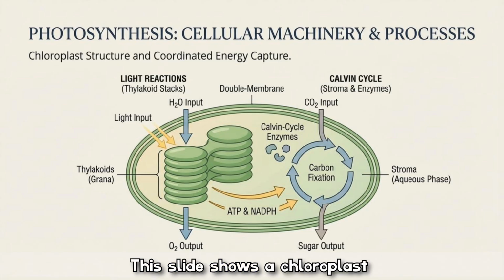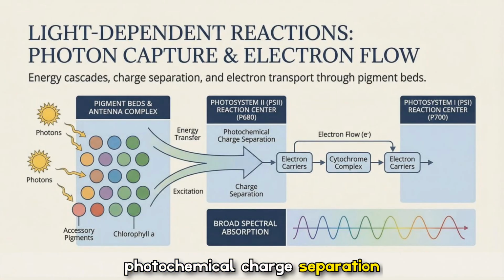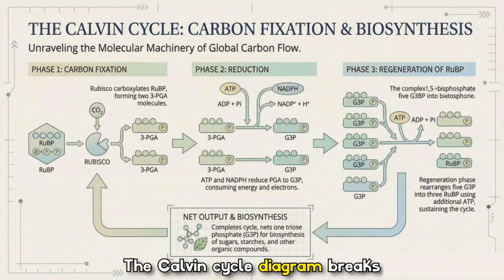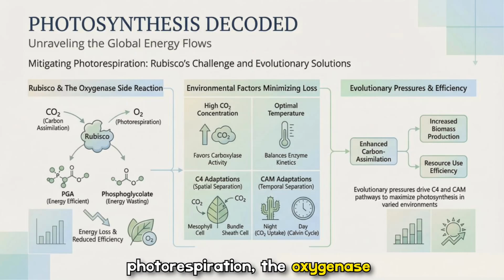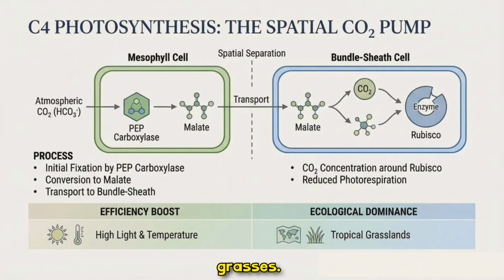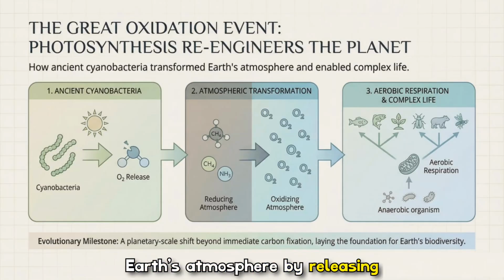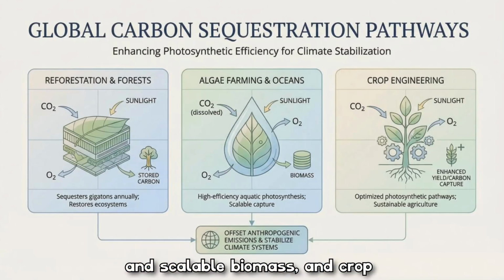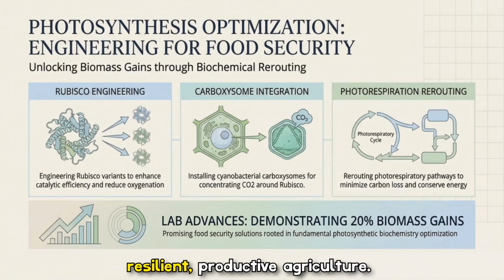Photosynthesis Decoded (6 Minutes)